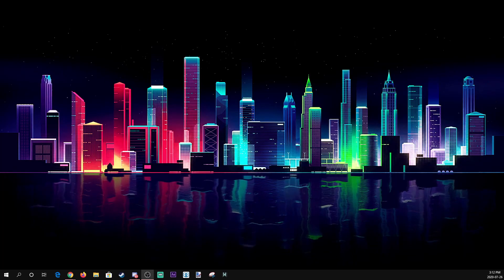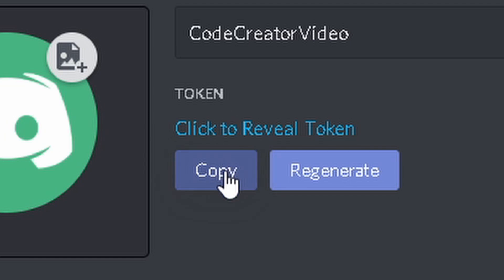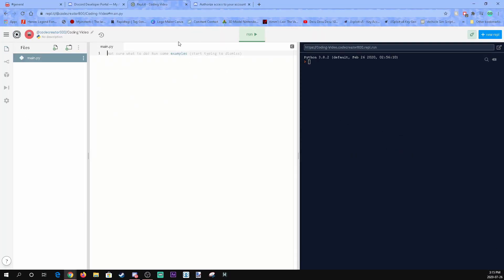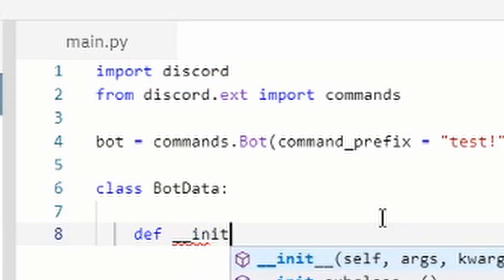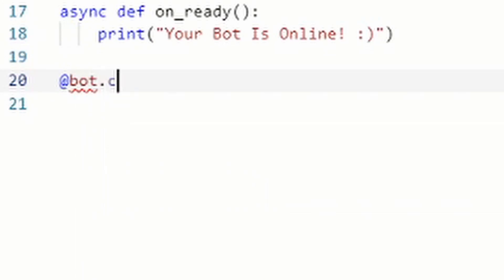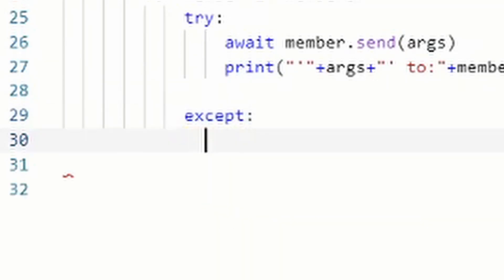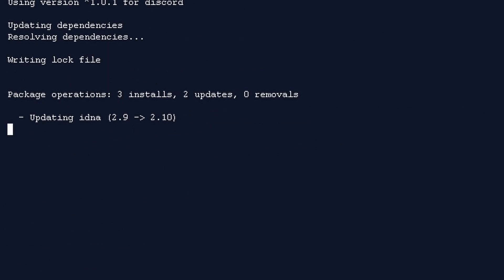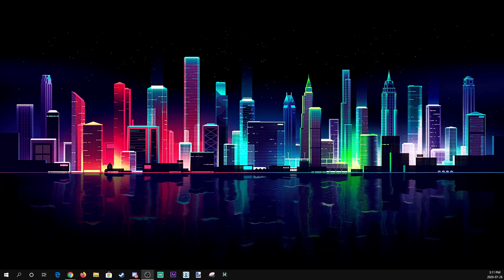How To Make Your Own Mass DM Bot! (Python) (OUTDATED)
Hello There Fellow Scripters, I'm Code Creator!
I hope you enjoy my series called "Discord Bot Series" and be able to help you guys with any problem you might have!